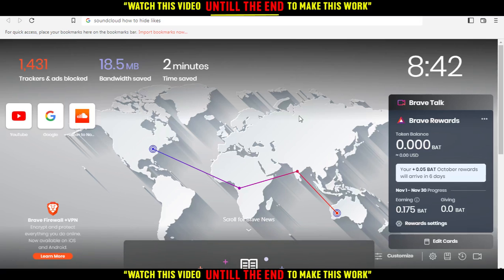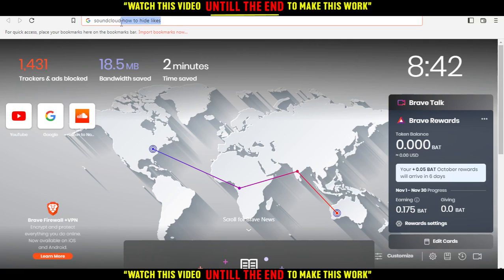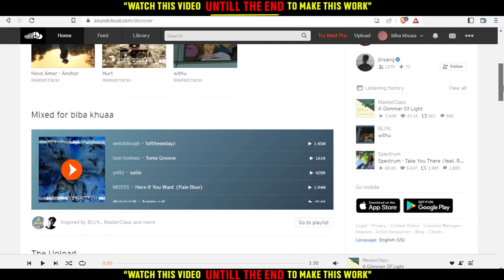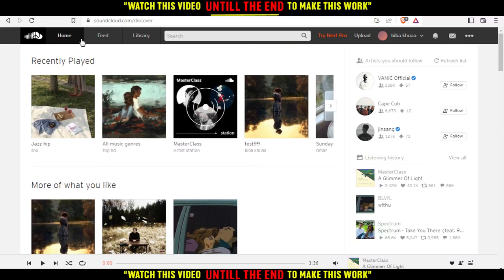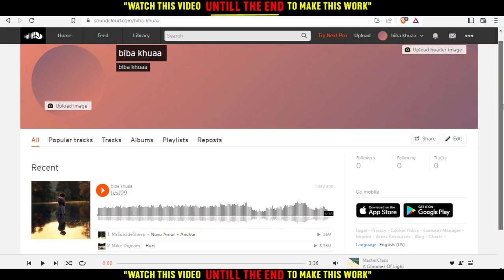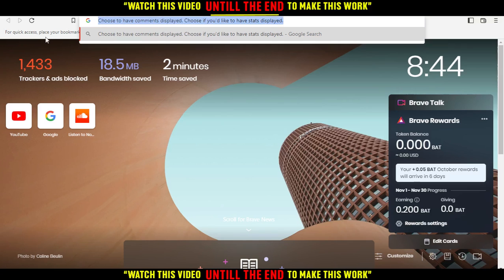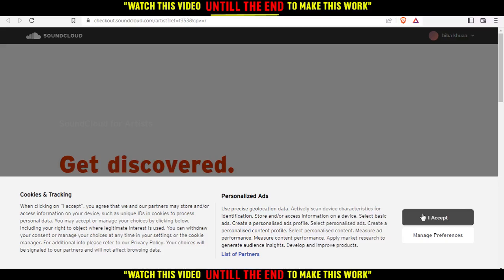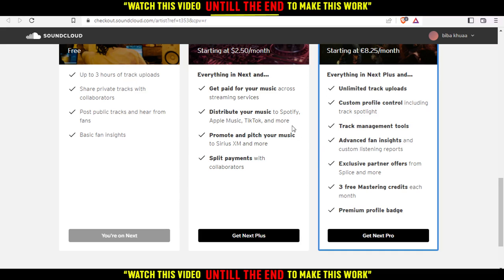How To Hide Likes In Soundcloud Tutorial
Today I show how to hide likes in soundcloud tutorial,hide likes in soundcloud,soundcloud,soundcloud tutorial